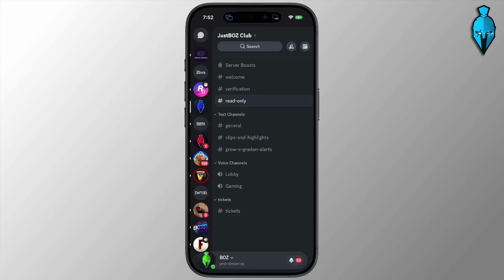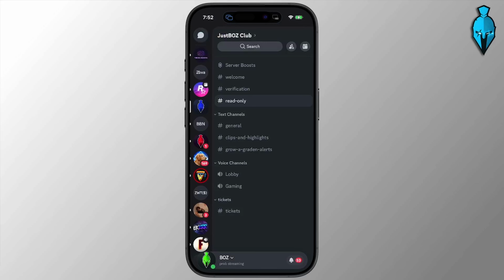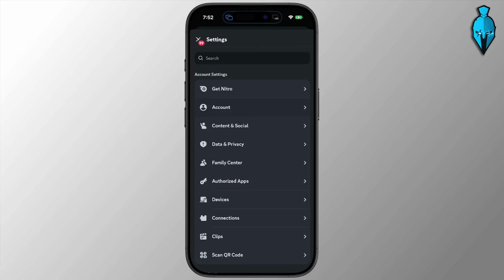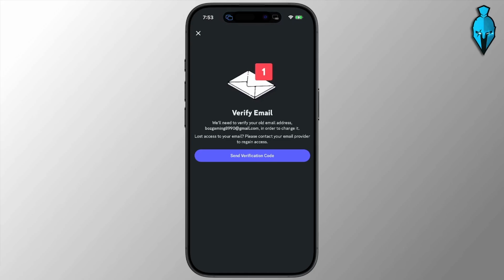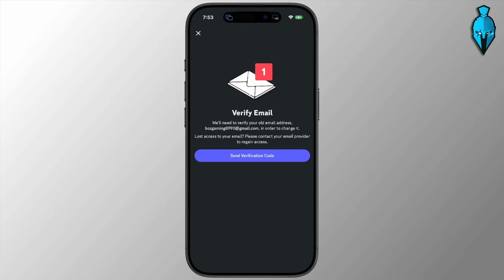How To Verify Your Discord Account on Mobile 2026 - Full Guide